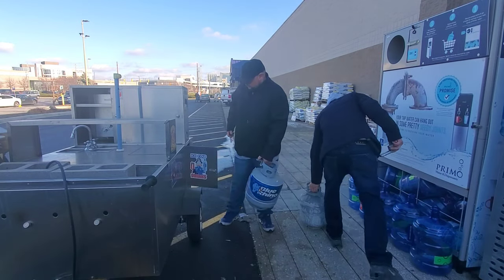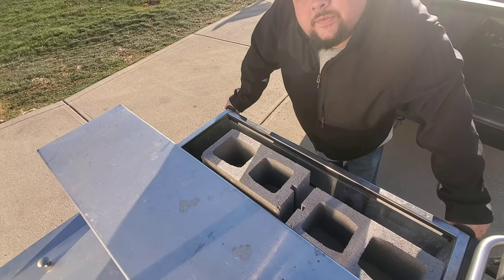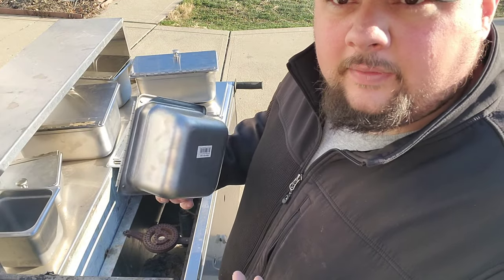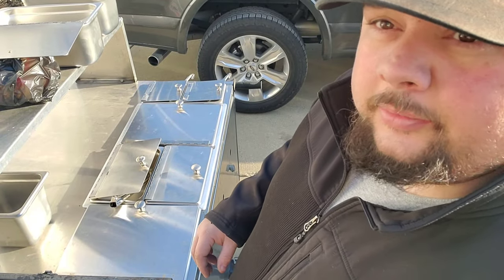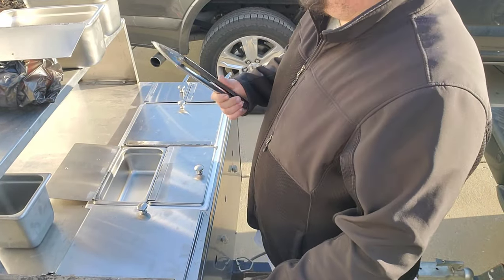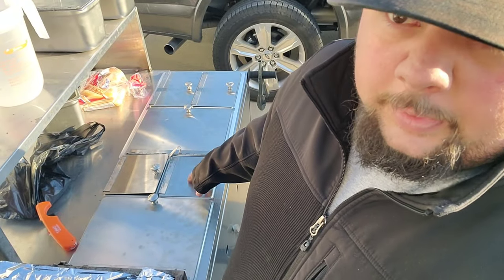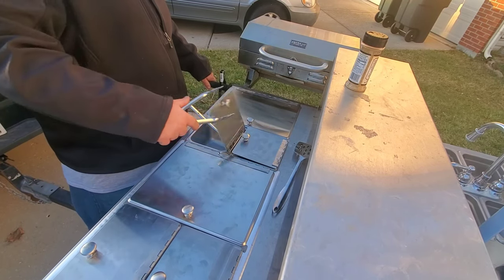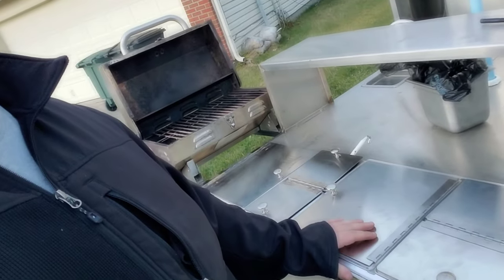Big Dog Cart | My Pan Set Up and FIRST USE!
I got my Laundromat completely FREE!

What I use for Hot Dogging!

Small Condiment tongs
Dogging tongs
Chili/Cheese Spoon
Condiment tray
Umbrella Lights

What I use to Record Videos: Samsung Galaxy Cell Phone

Handheld tripod
Ring light
Go Pro

Laundromat Automation:

This is the exact stuff that I purchased to automate my Laundromat.
My store is 2100 square ft. If you have a bigger store than mine, you might want to add a second set of speakers. I hope this helps! Let me know if you have questions!
In-ceiling Speakers
Amplifier
Power adapter for amplifier
Speaker wire
Amazon echo dot
3.5mm Audio wire for Dot to amp

If you're feeling froggy and want to change your lighting so you can control and automate it remotely with your cell phone through your echo dot,
I completely replaced all of the light fixtures in my mat with these shop lights
And plugged them into these smart plugs to make them compatible with Alexa...
And I put this light switch in my bathroom so I can turn the lights off remotely with alexa when a customer leaves the lights on...

Security:
Ring Alarm
Ring Camaras with Spotlight
Ring Indoor Cam:
Ring Motion Detector (automate bathroom light to turn off after 2 minutes of no motion)
Ring Door/Window sensor (For use on any windows/Doors, as well as arcade games, vending machines, TV, Change Machines